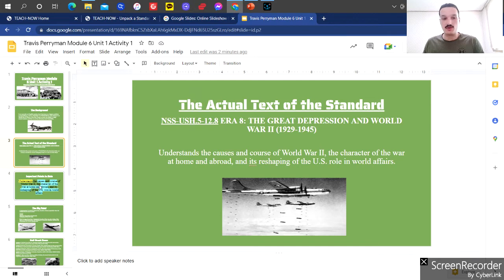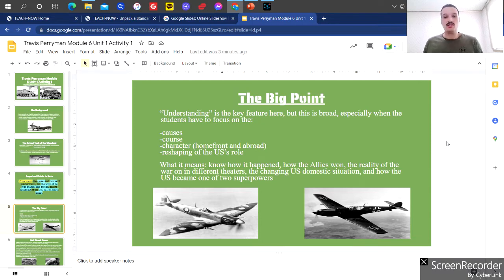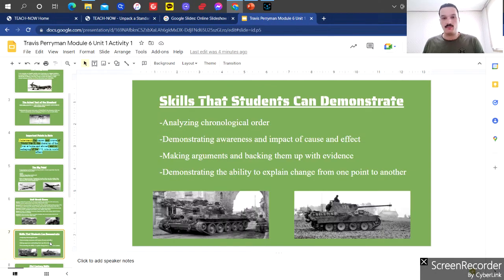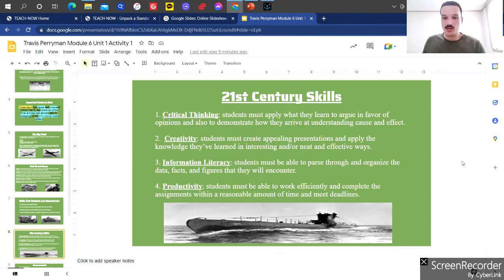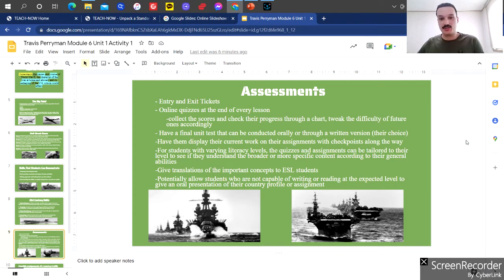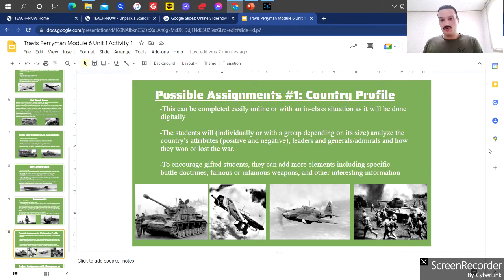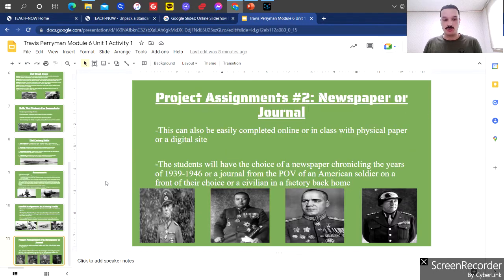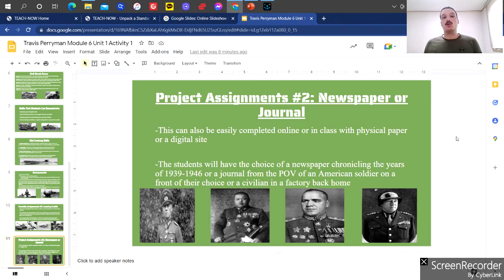Unpacking A Standard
Module 6 Unit 1 Activity 1